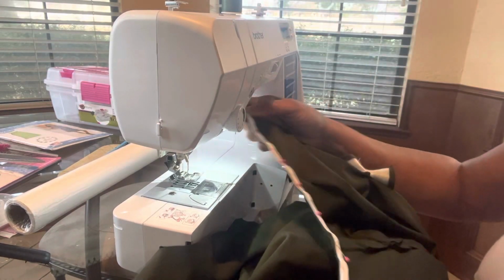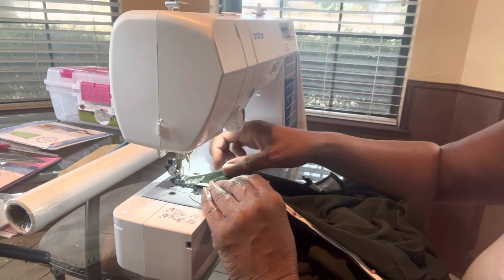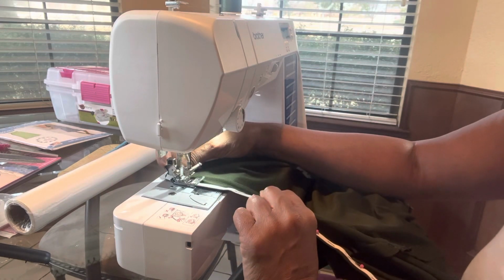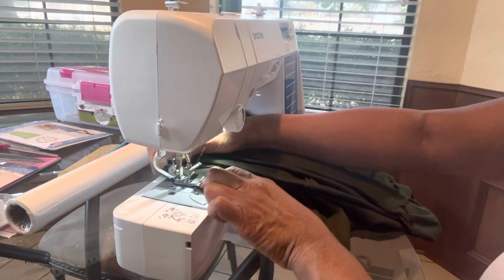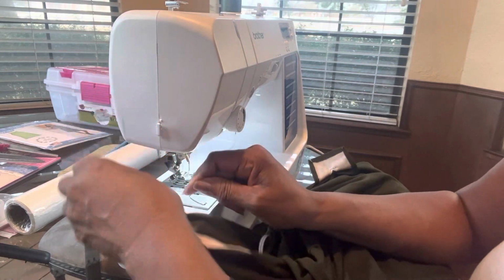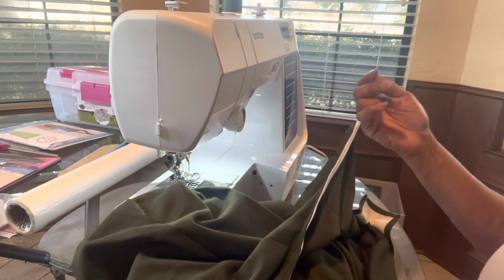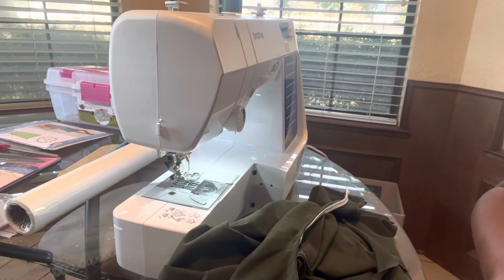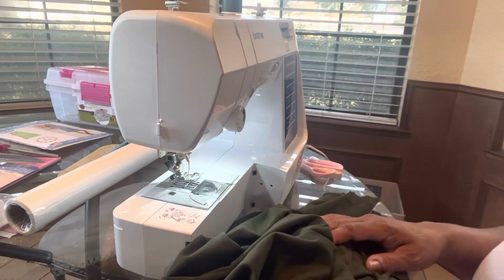Sewing tricks and tips, sewing the bias tape to the arms of the dress 17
Sewing tricks and tips, sewing the bias tape to the arms of the dress
Maccall's Sewing Pattern L9501 using the Brothers sewing machine.

Let's sew this cute dress together. I'm walking you through the entire process of sewing McCall's L9501, step-by-step, with lots of details. It's the perfect project for a beginner.

Brother CS7000X Computerized Sewing and Quilting Machine, 70 Built-in Stitches, LCD Display, Wide Table, 10 Included Feet, White

Coats & Clark Inc. Dual Duty XP General Purpose Collection Thread kit, Each, Multiple Color, 50 Count

12 Pieces Sewing Mark Chalk Pencil Tailor's Marking and Tracing Tools Free Cutting Chalk Sewing Fabric Pencil，6 Colors (6 Colors)

11 Pieces Sewing Ruler French Curve Rulers Beveled Transparent Ruler Sewing Ruler Tool Set Multi-Functional Sewing Tailor Ruler Sewing Work Supplies